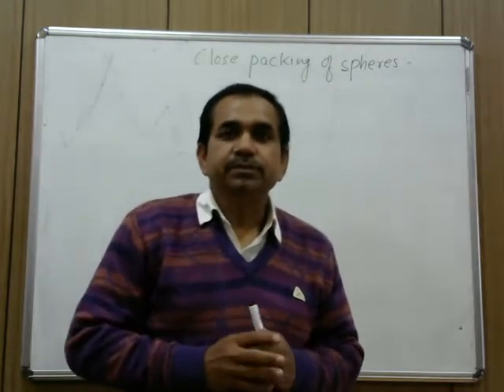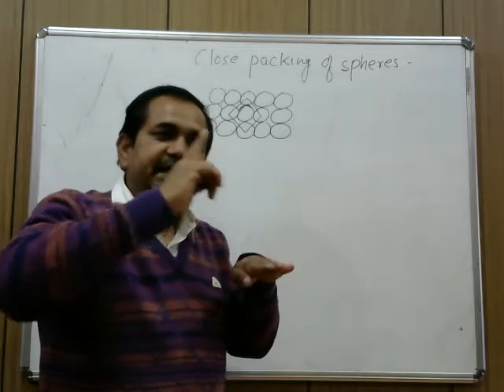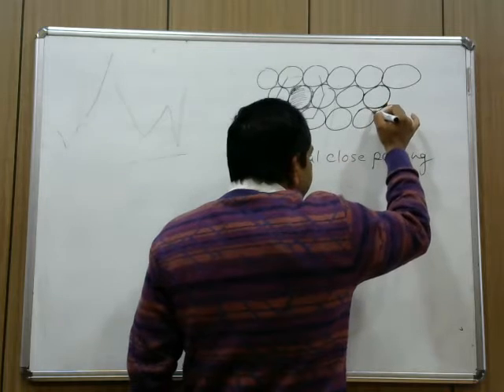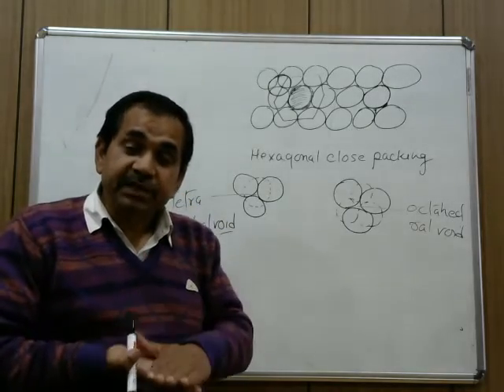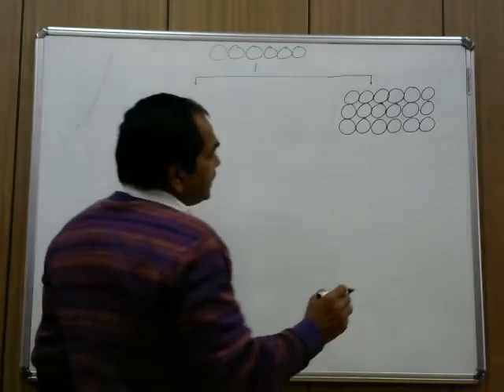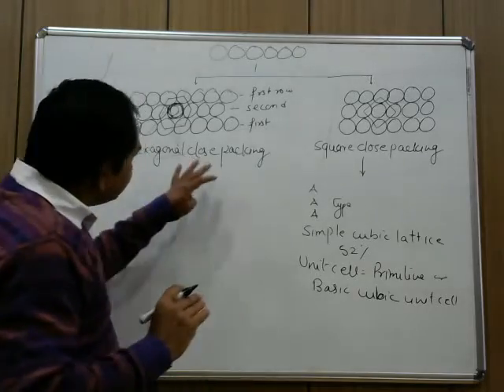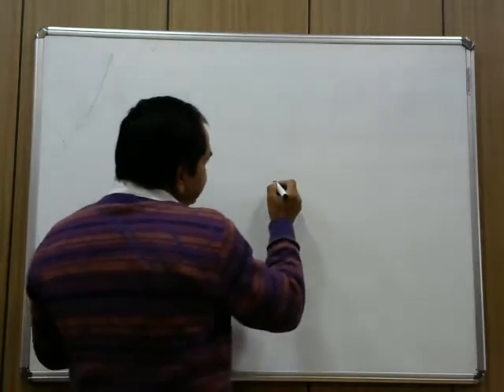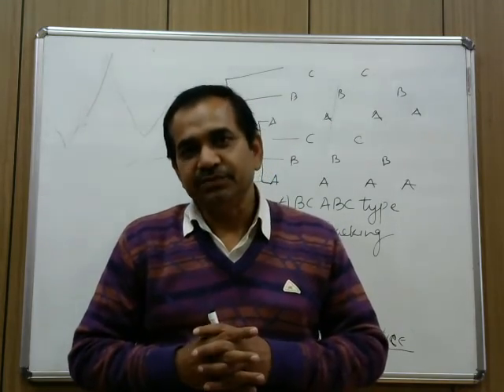SOLID STATE MODULE 5 XII